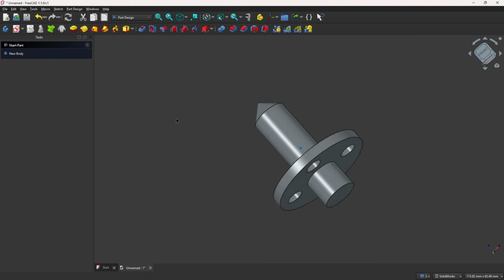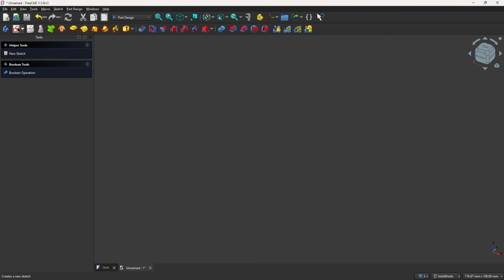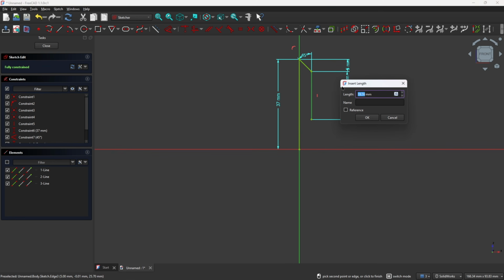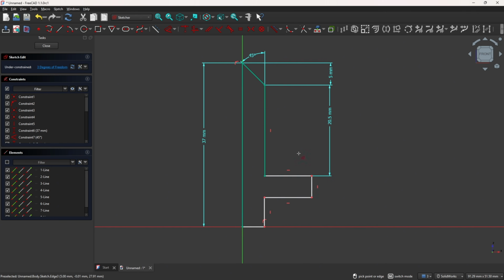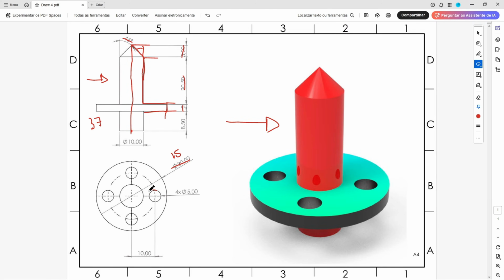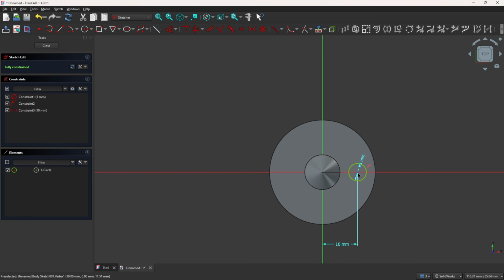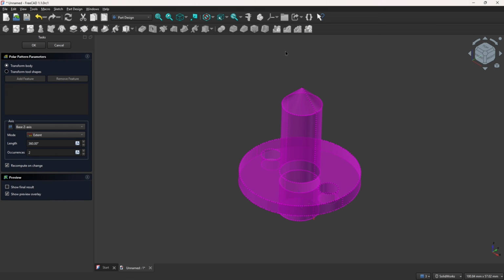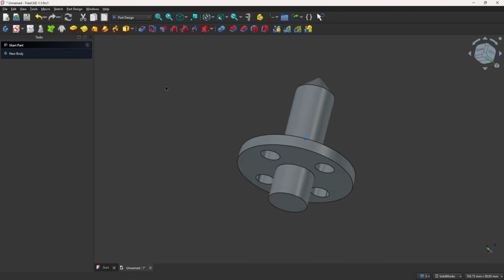FreeCAD 1.1 - Complete Beginner Tutorial Step by Step Exercise 4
1. PocketThe Pocket command is the opposite of a Pad (extrusion). It removes material from an existing solid based on a 2D sketch.How it works: You draw a shape on a face of your object, and the Pocket tool cuts that shape into the object.Key Settings: You can define the depth by specific dimensions (e.g., 10 mm) or choose "Through all" to cut completely through the object.

2. RevolveAs mentioned previously, Revolve creates a solid by rotating a sketch around an axis.How it works: It takes a flat profile and spins it to create cylindrical, spherical, or conical shapes.Key Settings: You choose the Axis (X, Y, Z, or a sketch line) and the Angle (usually $360^{\circ}$ for a full revolution).

3. Polar PatternThe Polar Pattern tool creates a circular array of a specific feature (like a Pocket or Pad).How it works: It takes an existing feature (like a single hole) and duplicates it in a circle around a center point.Key Settings: You define the Occurrences (how many duplicates) and the Axis of rotation.